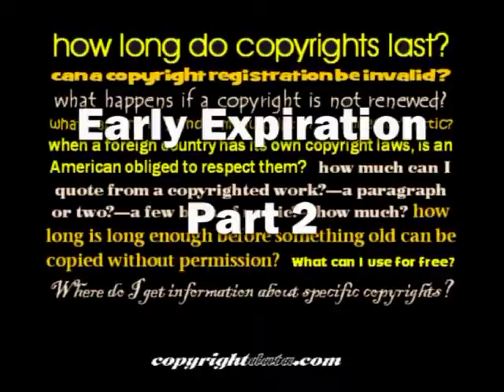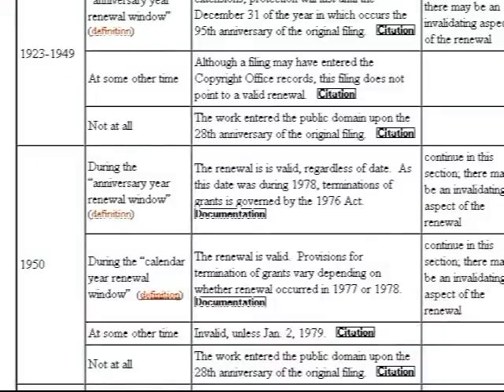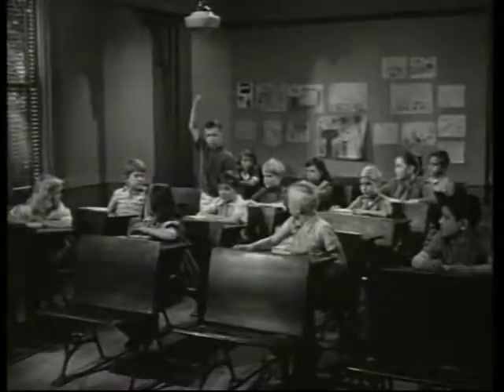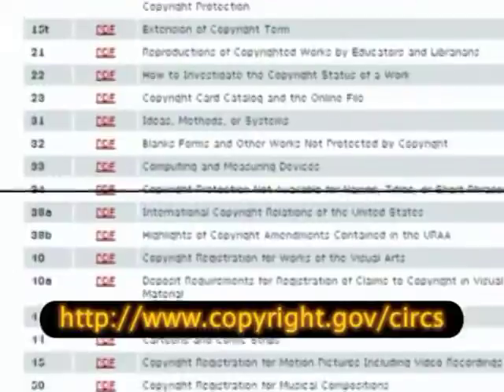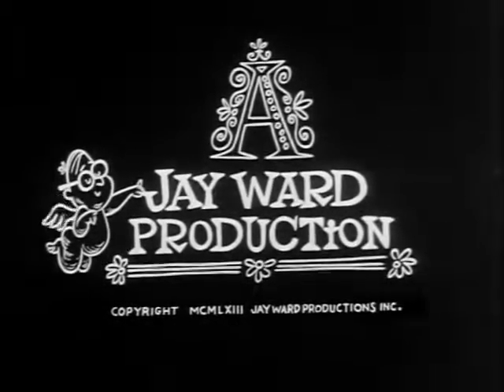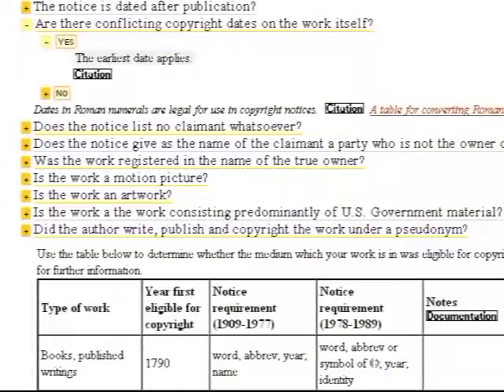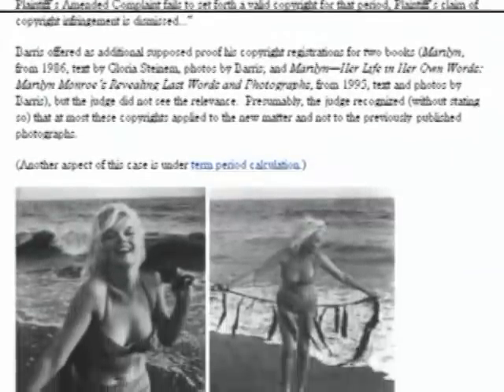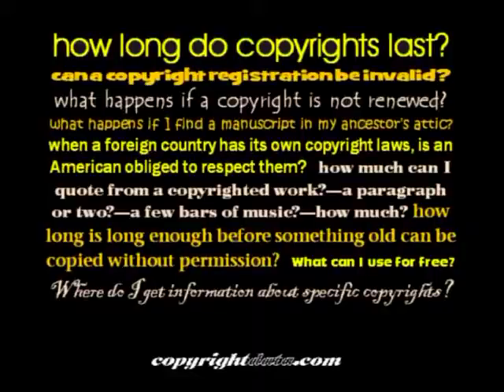Early Expiration (of Copyright) (part 2 of 2)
Continuation from part one.